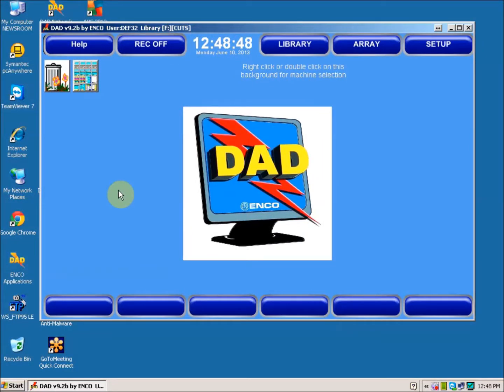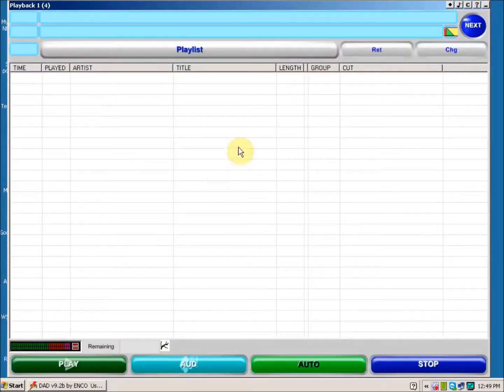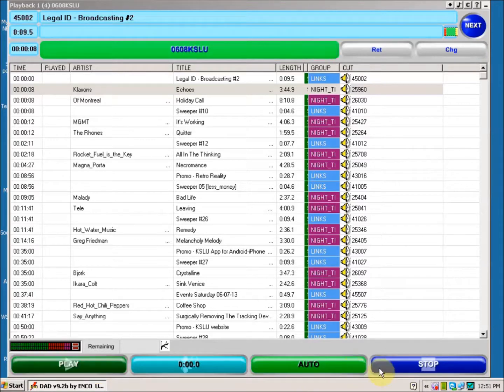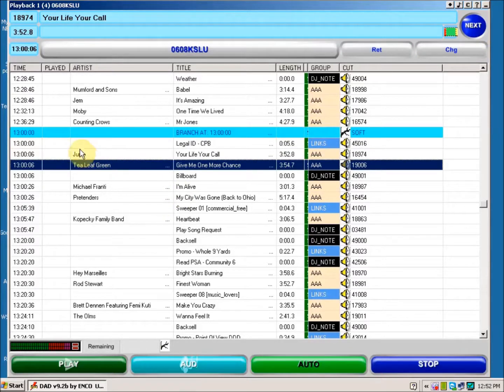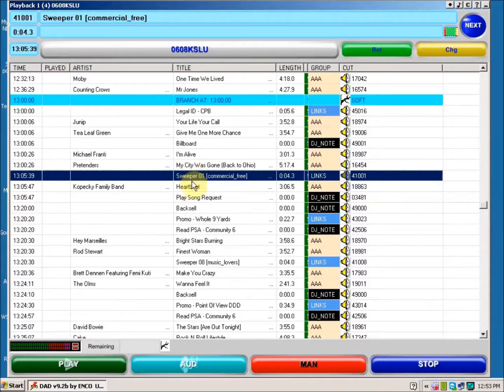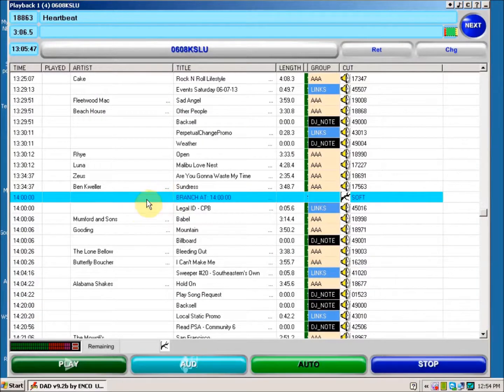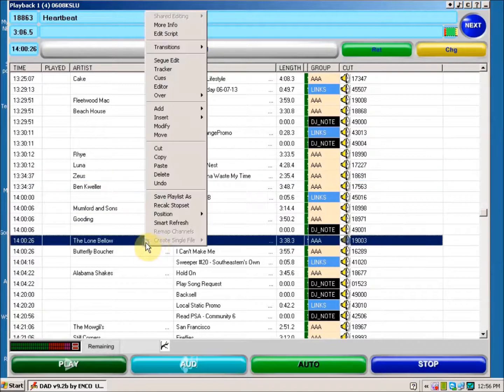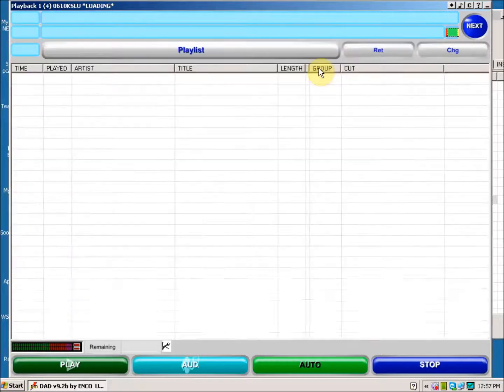KSLU Radio Training: DAD by ENCO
General manager Todd Delaney gives an overview of the DAD system in the KSLU studios at Southeastern Louisiana University in Hammond, LA.